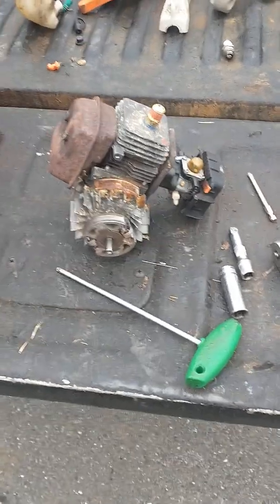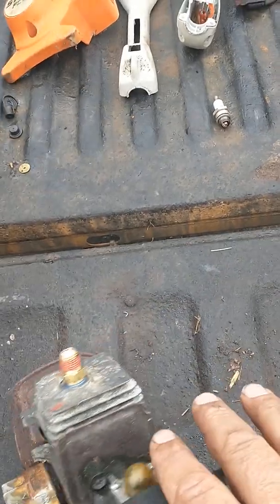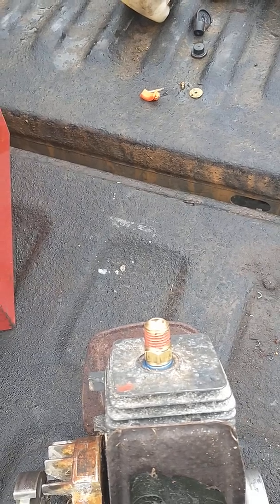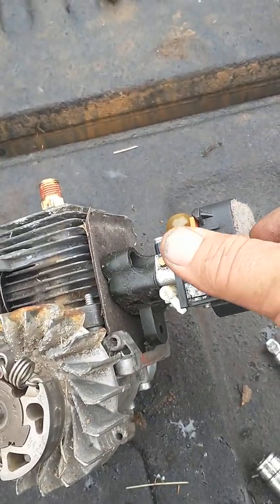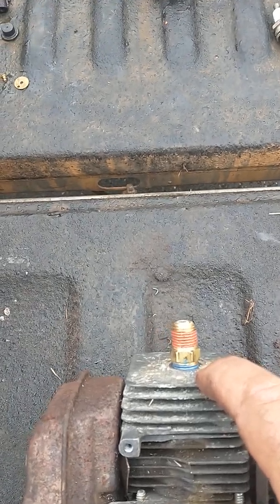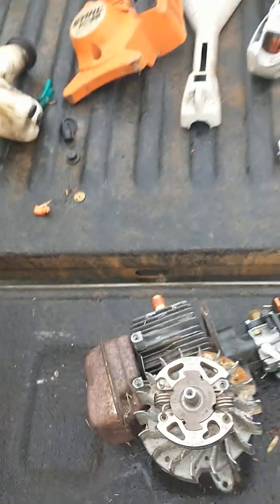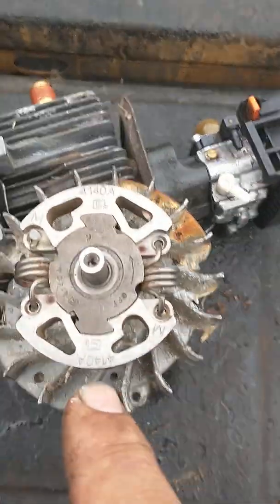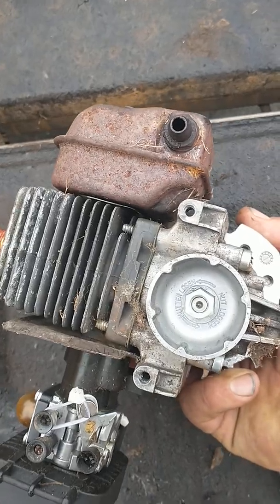DIY Air Compressor from 2 Stroke Engine (Stihl FS55)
Tailgate diy wind powered air compressor from weed eater engine